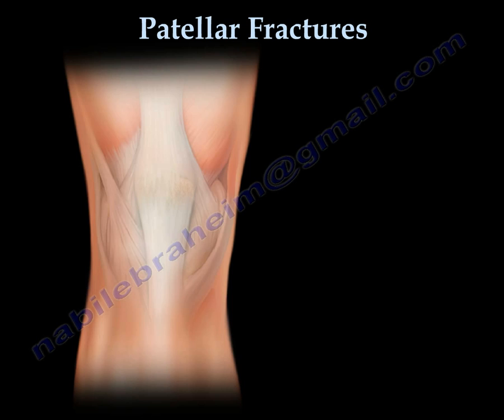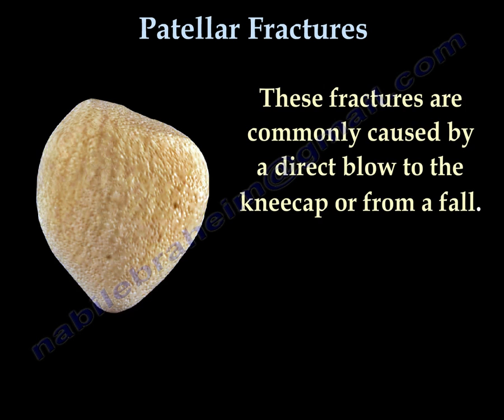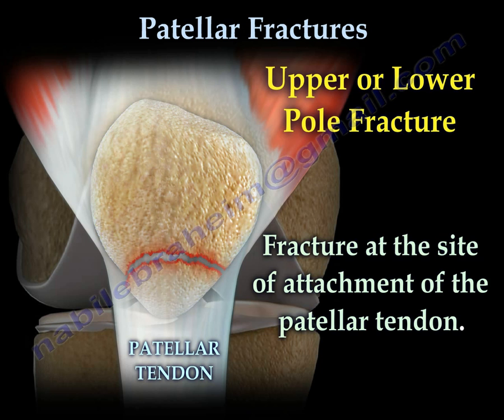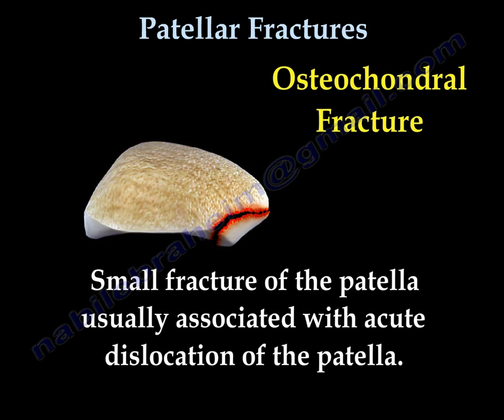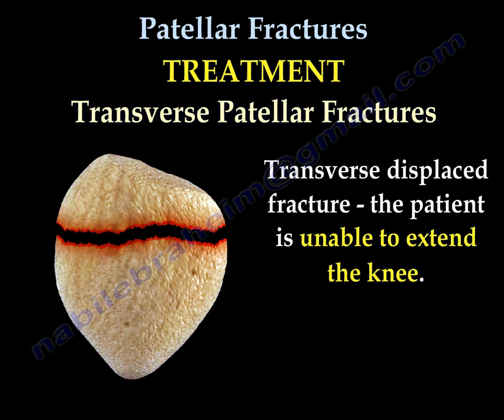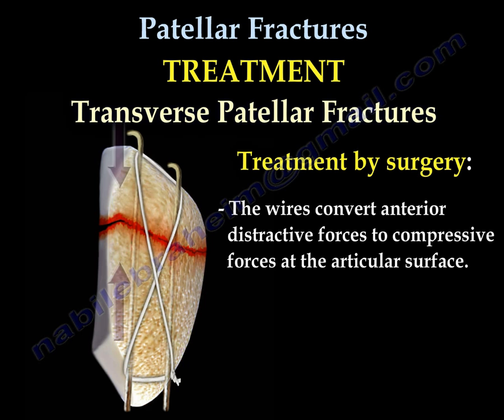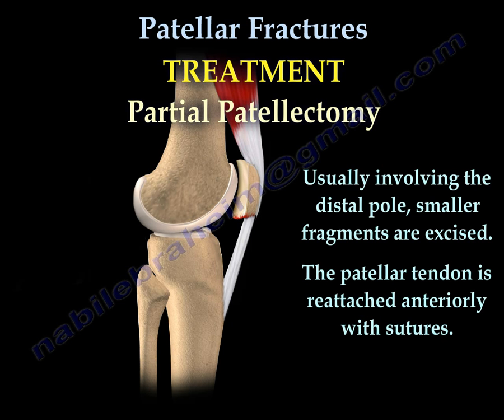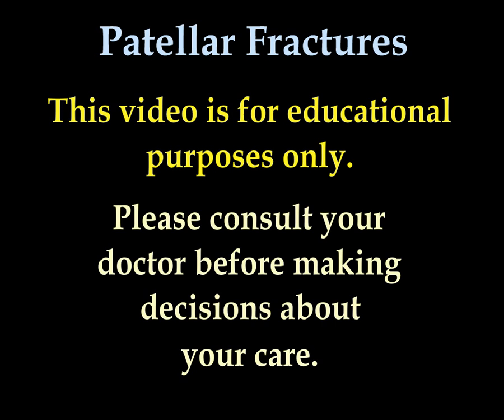Patellar Fractures - Everything You Need To Know - Dr. Nabil Ebraheim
Dr. Ebraheim’s educational animated video describes Patellar Fractures, its types, and fixation.
Movement of the patella across the knee is normally a gliding, smoot movement.
A patellar fracture is an injury to the kneecap. These fractures are commonly caused by a direct blow to the kneecap or from a fall.
Patellar fracture types
1-Transverse fracture: fracture can be non-displaced or displaced.
nondisplaced fracture or minimally displaced fracture: the patella can be pulled apart by the attached thigh muscles. The patient is able to extend the knee with full extension.
Displaced fracture: the patient is unable to extend the knee.
2-Upper or lower pole fracture: fracture at the site of attachment of the patellar tendon.
3-Comminuted fracture: multiple pieces. Fracture can be non-displaced or displaced.  This fracture type shatters into three or more pieces and is very unstable.
4-Vertical fracture: fracture is nondisplaced and stable. The fracture fragments usually stay in place during healing.
5-Osteochondral fracture of the patella usually associated with acute dislocation of the patella. Osteochondral fractures are located in the facet area of the patella.
Treatment
Transverse patellar fractures
Nondisplaced or minimally displaced transverse fracture: knee immobilizer or brace.
Displaced fracture:
•reduction of fracture with reduction clamp
•k-wires are placed perpendicular to the fracture.
•Figure 8 tension band wire is applied for compression of the fracture.
•The wires convert anterior distractive forces to compressive forces at the articular surface.
•Cannulated lag-screw with tension band: wire passes through the screws and across the patella in figure 8- tension band.
Partial patellectomy
•Usually involving the distal pole, smaller fragments are escised.
•The patellar tendon is reattached anteriorly with sutures.
Total patellectomy
•Indicated for comminuted and displaced fractures that cannot be reconstructed.
•Bone fragments are excised before reattachment of the patellar tendon.